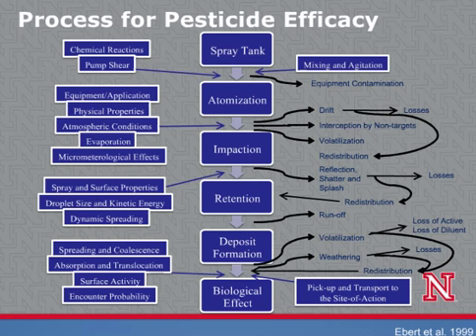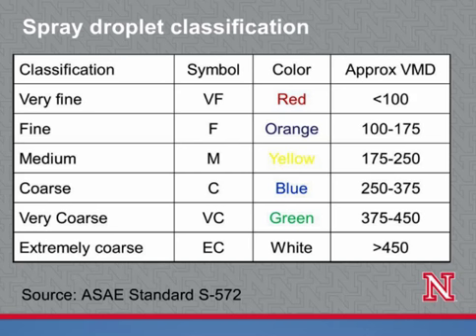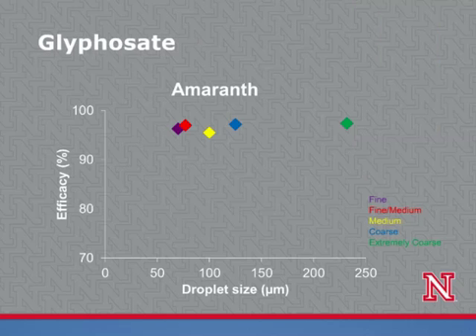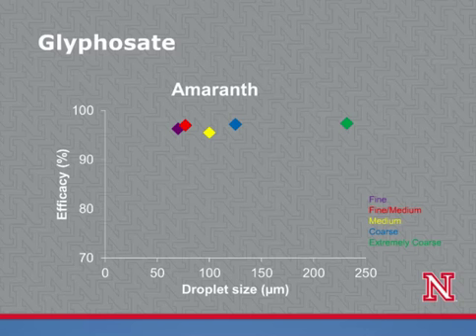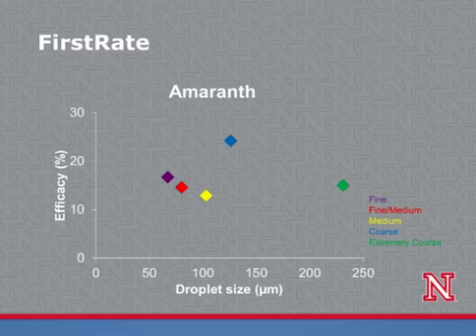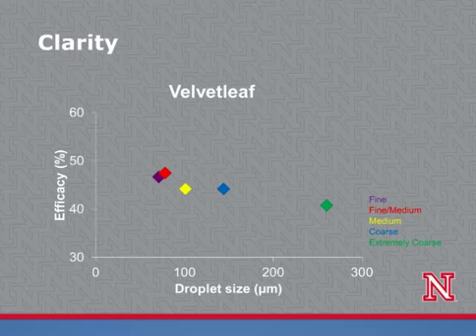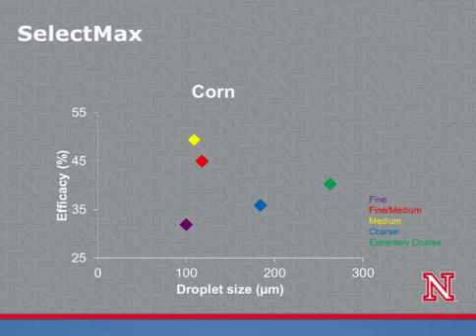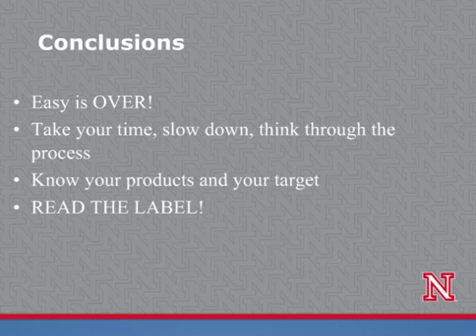Pesticide Applications by Greg Kruger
SMFDs 2012